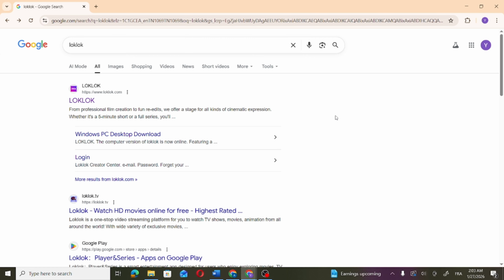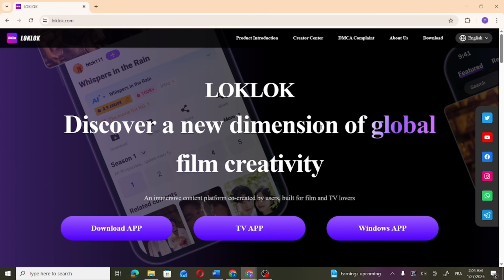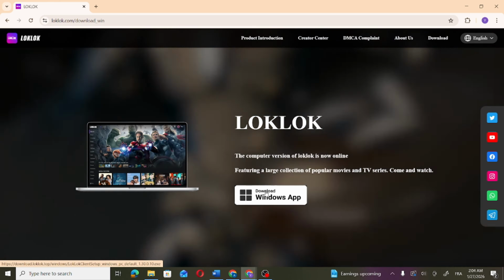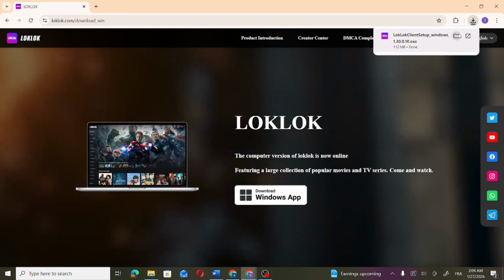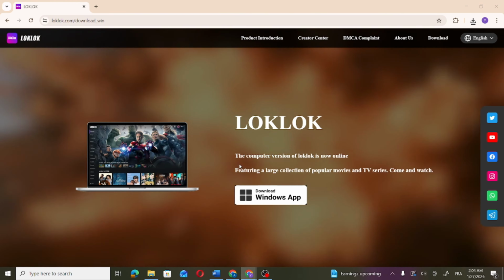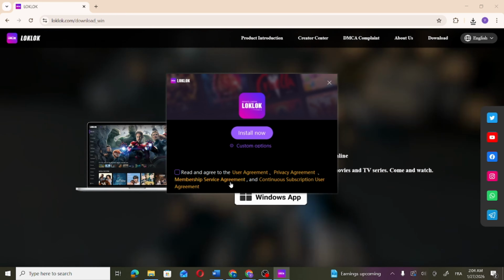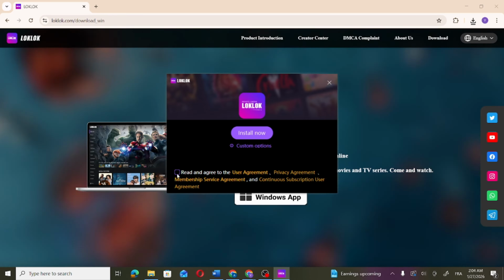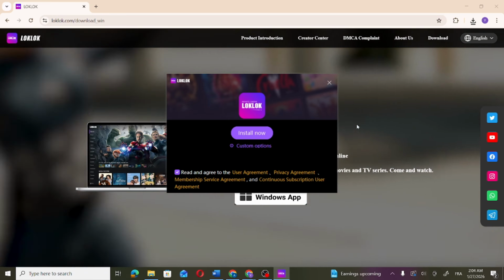How To Install Loklok On PC Step By Step 2026 (Updated)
"Hey there, in this tutorial, I’ll show you step by step how to install and use the Loklok app on your PC using a simple and working method in 2026.